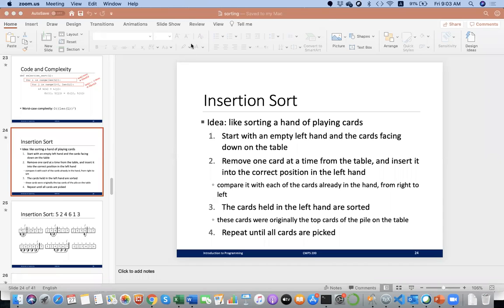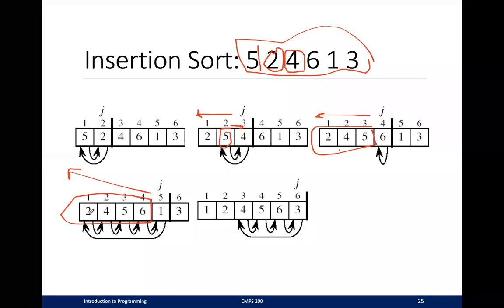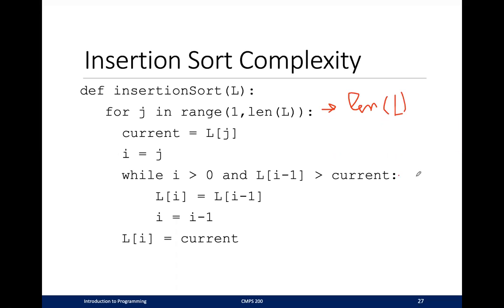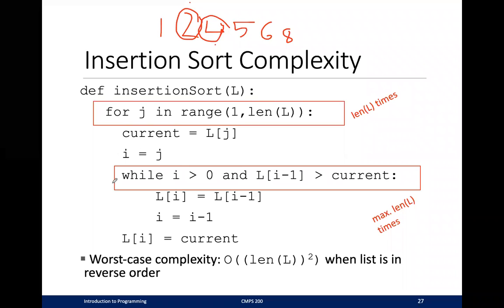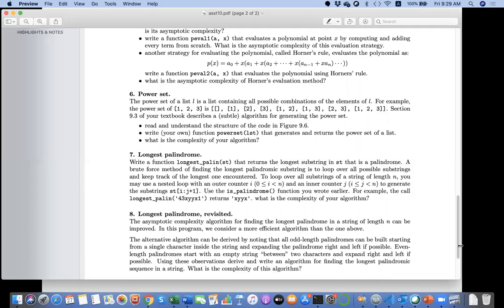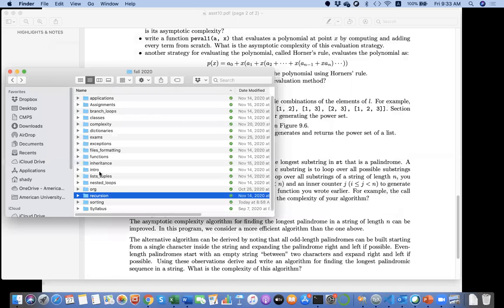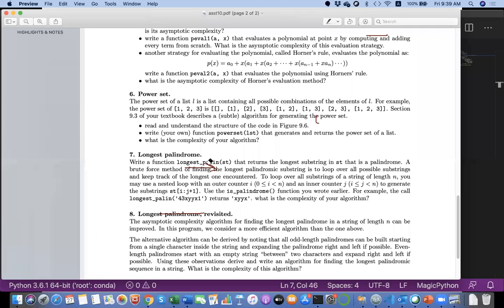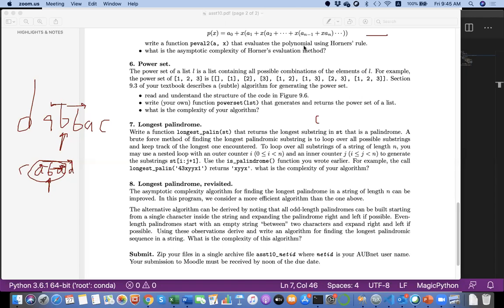CMPS 200 Lecture - Friday, 27 November 2020